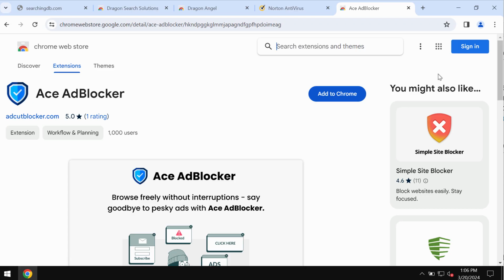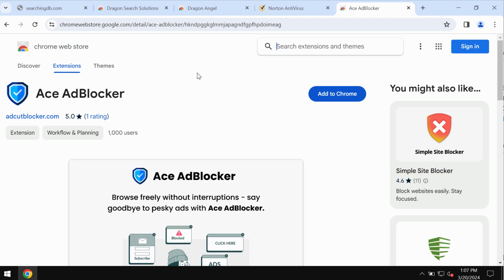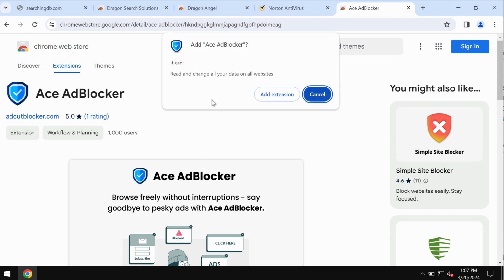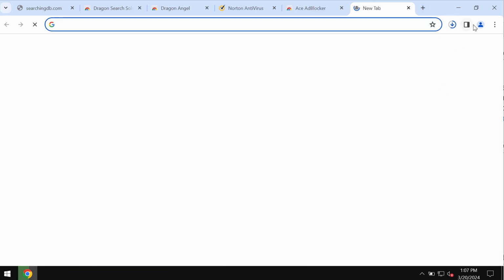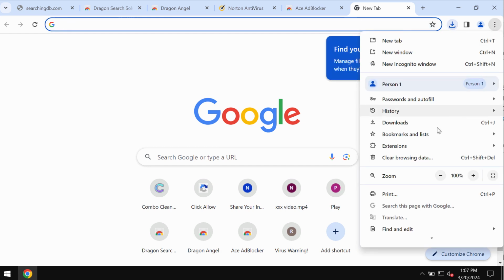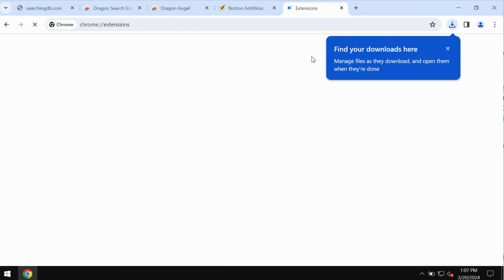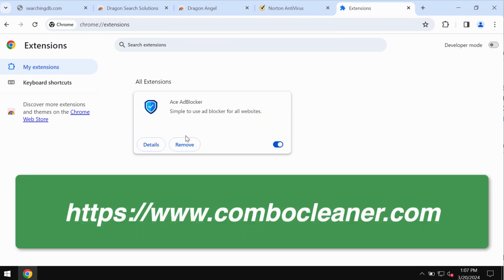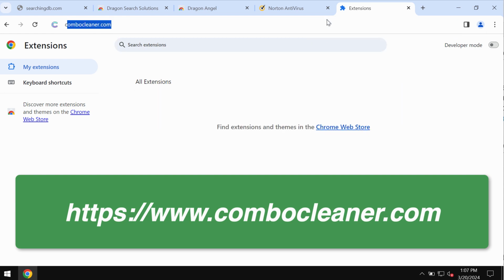Ace AdBlocker adware-type extension removal.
Ace AdBlocker is a new adware-type extension. It attacks Google Chrome and other browsers. Ace AdBlocker, once installed, may show its many annoying ads not related to the sites that you visit. Don't tolerate it! Remove it with Combo Cleaner Antivirus via the official or, optionally, follow the manual tips given in the video to fix your browser.